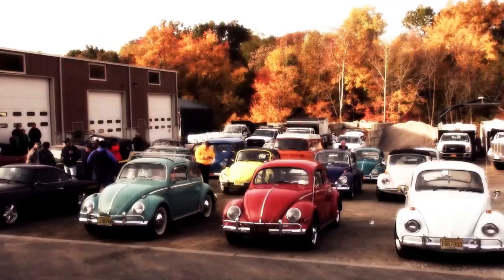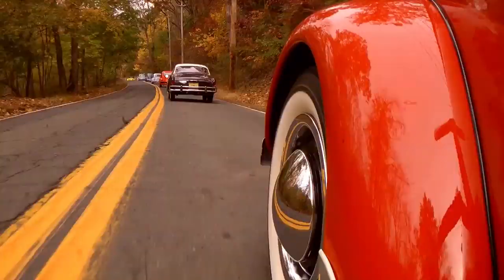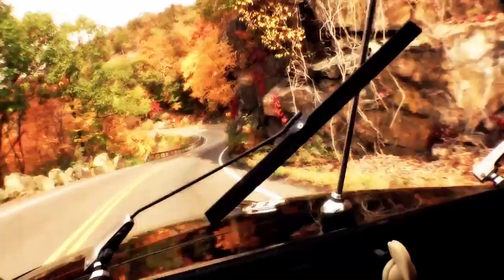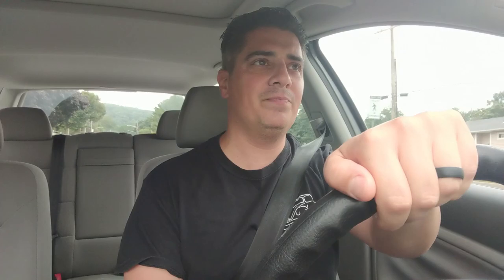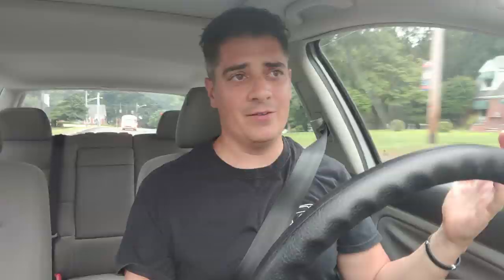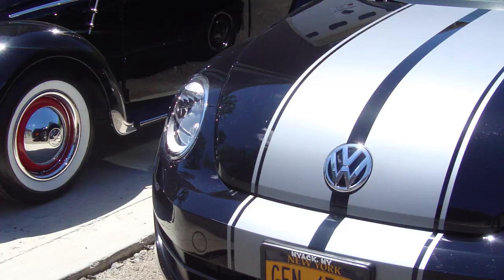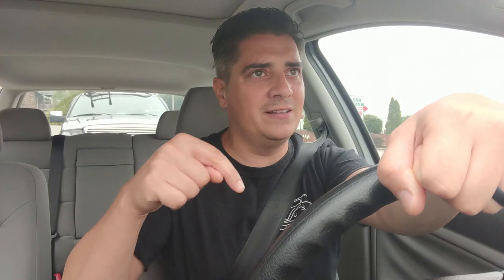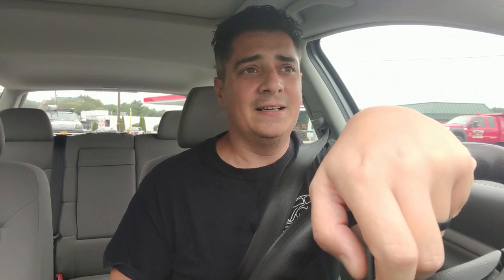Classic VW BuGs VLOG #8 July 19 2019 Bye Bye New Beetle Projects Podcasts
Classic VW BuGs VLOG #8 July 19 2019 Bye Bye New Beetle Projects Podcasts is the topic this week.